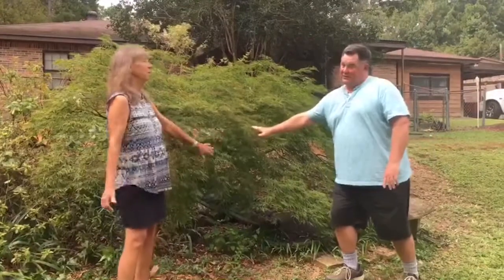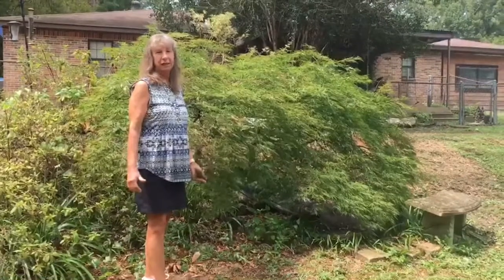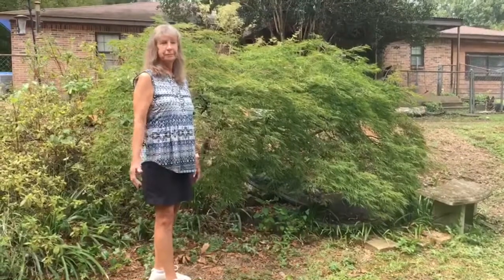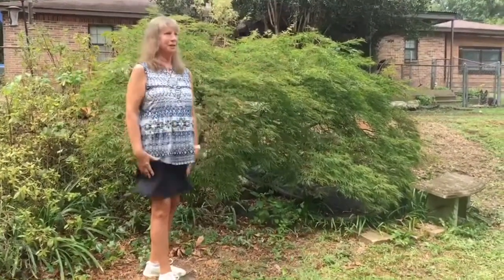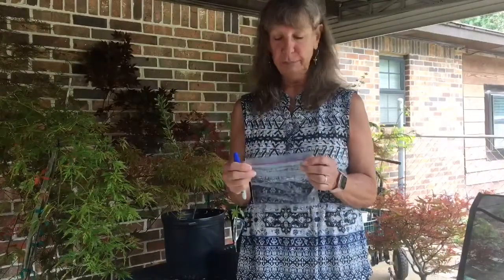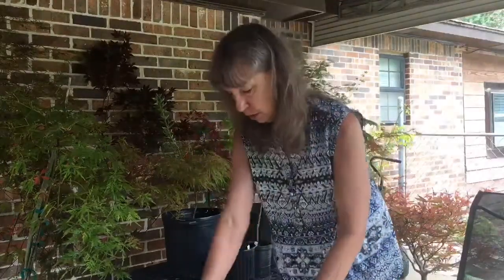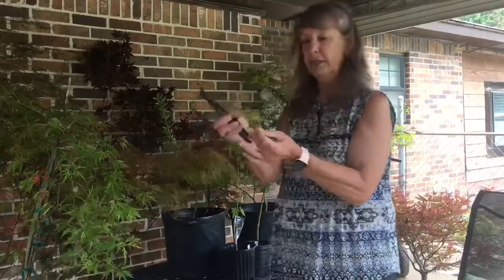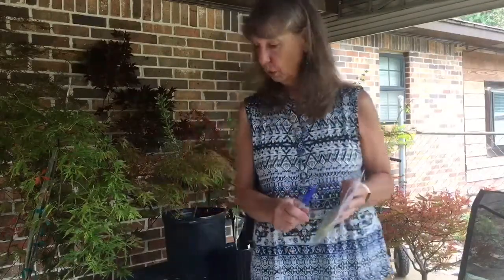Third Thursday: Grafting Japanese Maples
Join us for September’s Virtual Third Thursday! This month’s program is presented by Karen Bohman, Horticulturist and Japanese Maple Enthusiast. Hayes Jackson, LBG Director and Urban Extension Agent, will host the program while Karen Bohman shares her knowledge of grafting Japanese maples. She will cover favorite varieties and demonstrate the side graft technique as well as care in the landscape.